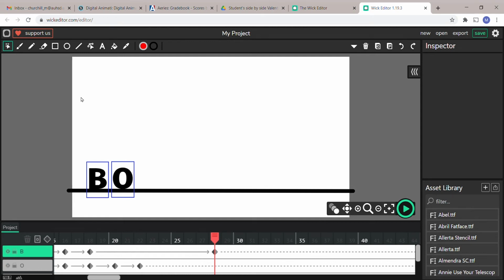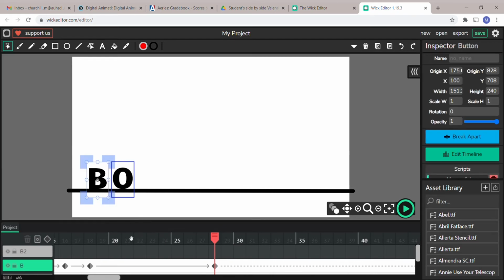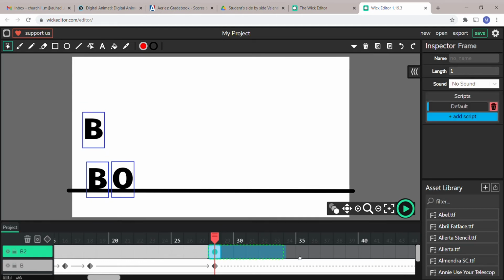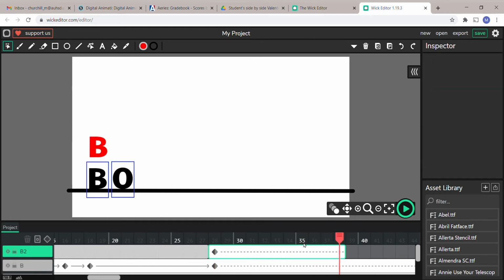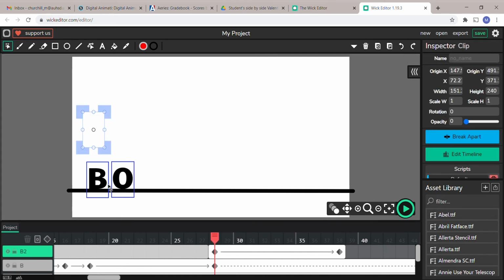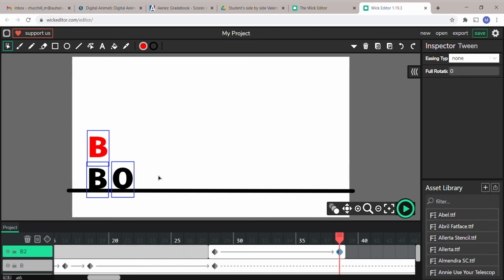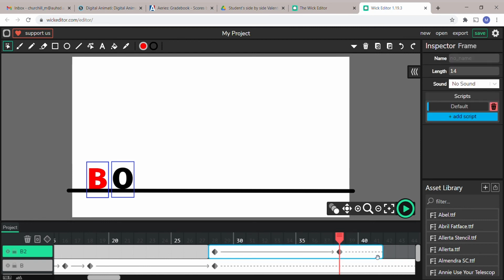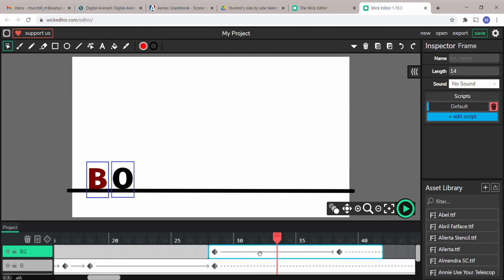Wick Editor - Color Change with Opacity